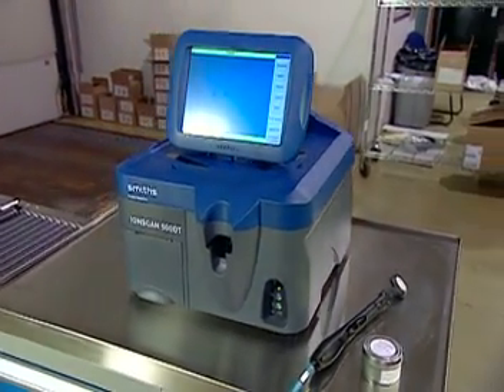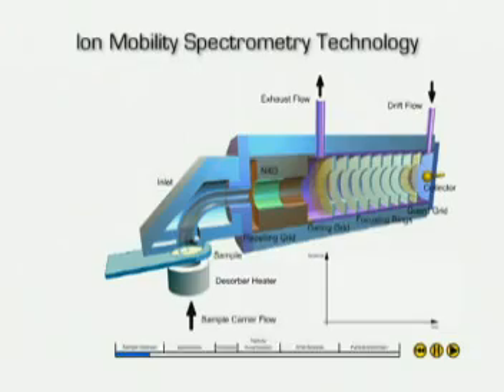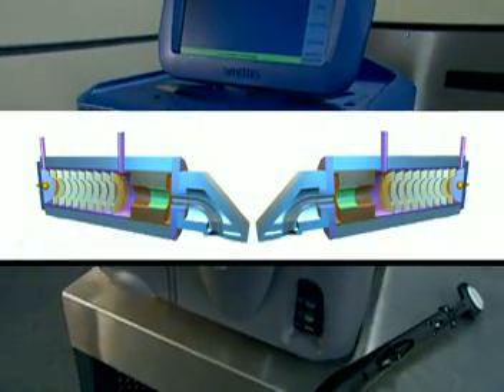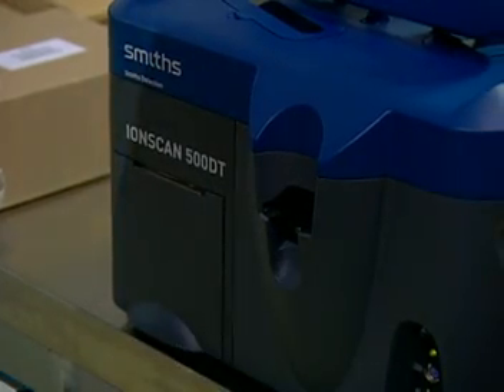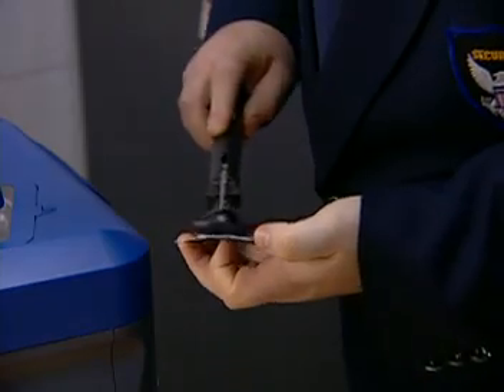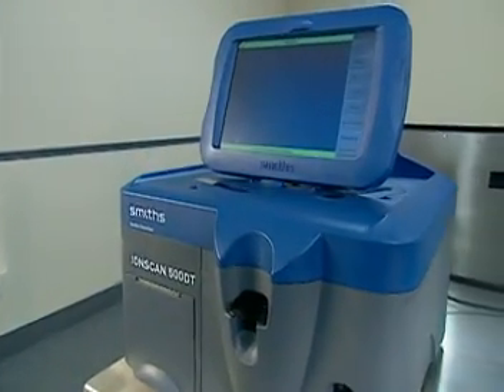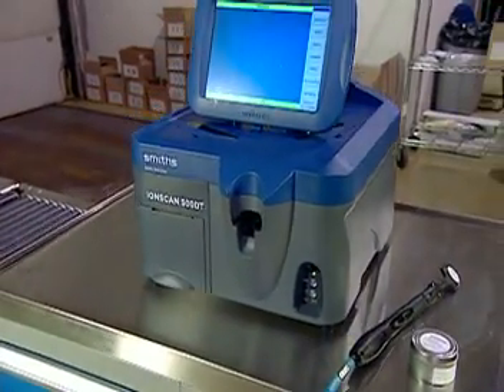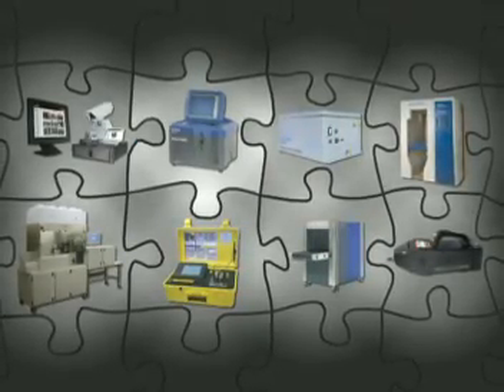Ionscan 500DT from Smiths Detection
By incorporating two IMS detectors in a single unit, the IONSCAN 500DT is capable of detecting and identifying explosives and narcotics during a single analysis, giving you the ability to detect a broader range of substances while maintaining the high sensitivity and specificity you expect from Smiths Detection.